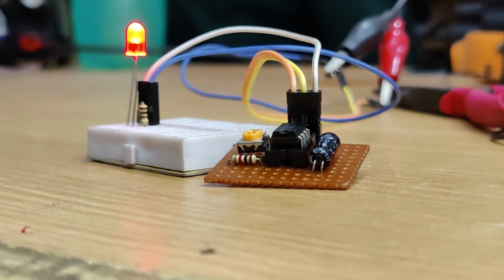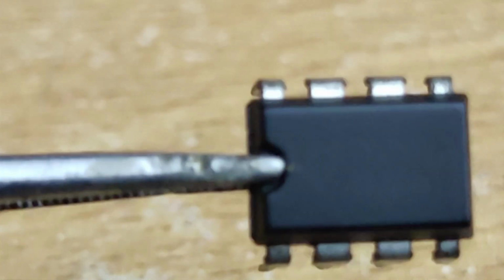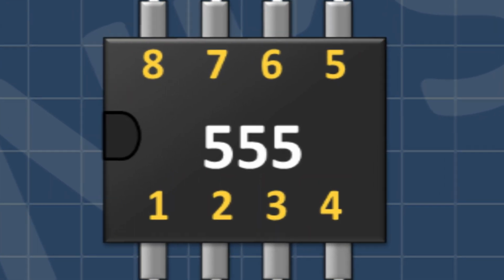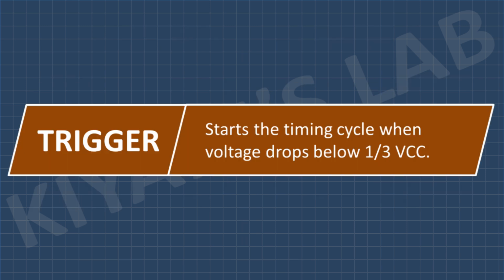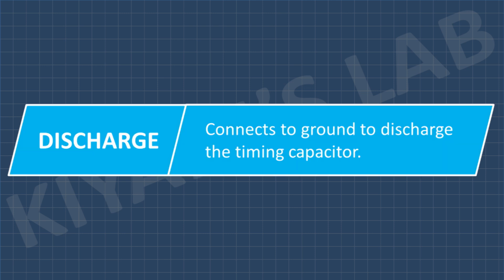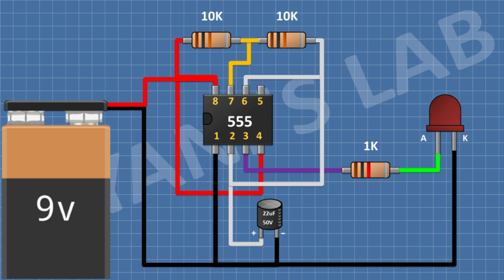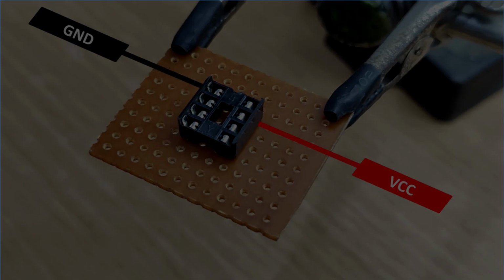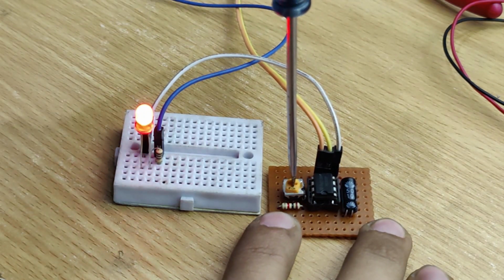What Is 555 Timer IC | How To Use 555 Timer IC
In this tutorial we will learn how the 555 Timer works, one of the most popular and widely used ICs of all time, and learn about three basic types of 555 timer circuits; astable, monostable, and bistable also  how 555 timers are used in circuits. if you enjoy the video please like share and subscribe

Useful Tools

3d printer